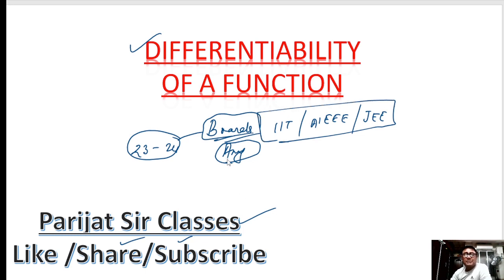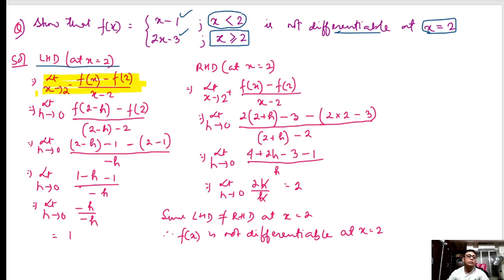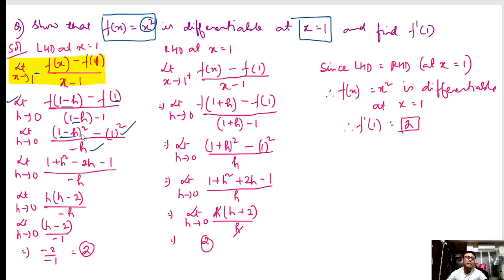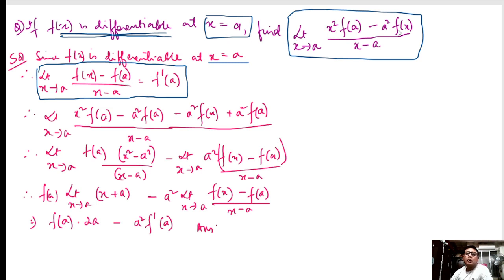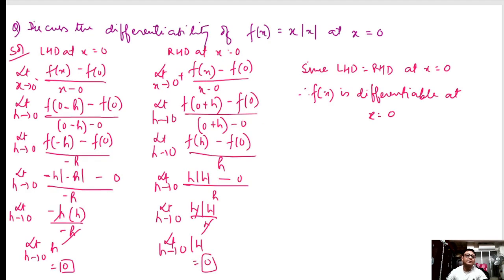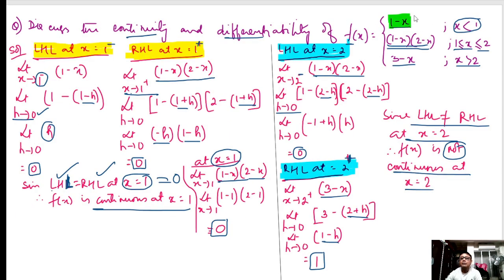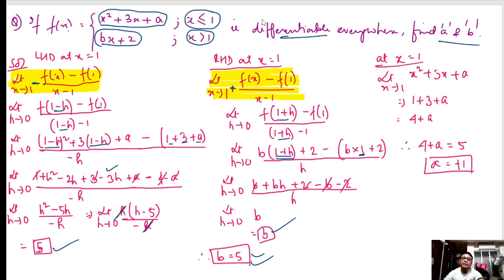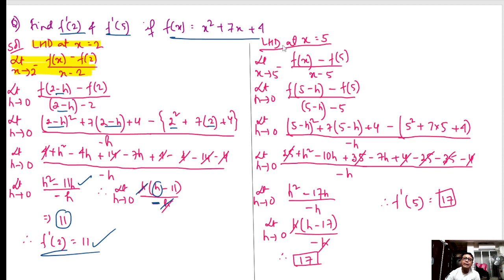DEFFERENTIABILITY OF A FUNCTION | MATHS CLASS 12 | PARIJAT SIR CLASSES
Complete Study of  DIFFERENTIABILITY OF A FUNCTION (MATHS class  12 ) .

This Video is about DIFFERENTIABILITY OF A FUNCTION and its applications .Hope this Video is liked by you.

Cover Topic:-
1. LEFT HAND DERIVATIVE.
2. Applications of  RIGHT HAND DERIVATIVE.
3. Applications of  CONTINUITY OF A FUNCTION. solved.
4. All type Statements discussed.
5. Best Notes covering the Syllabus.